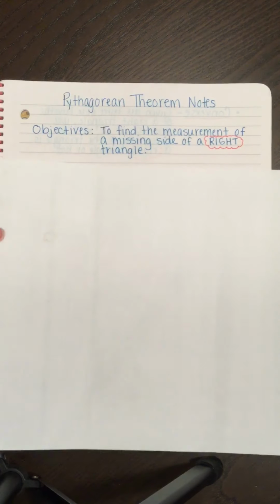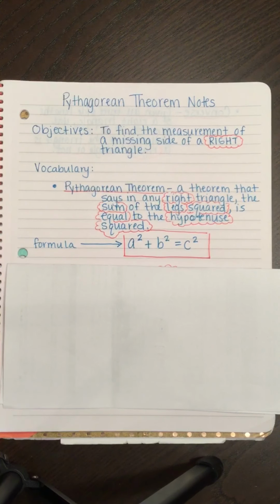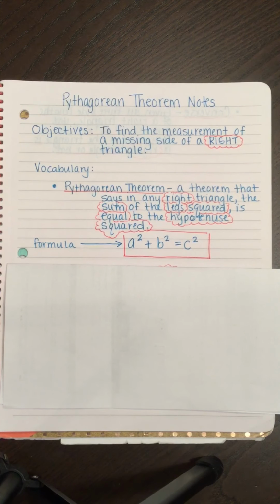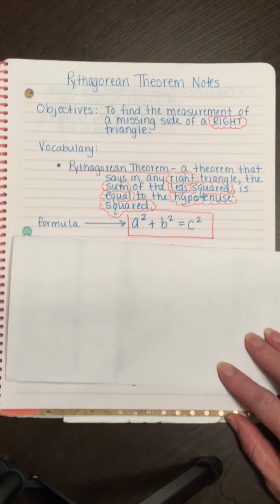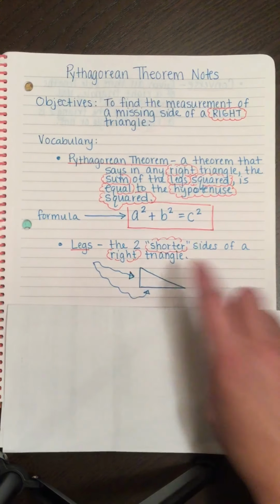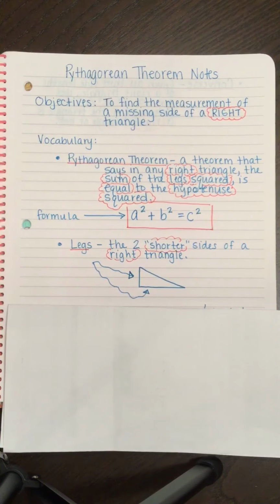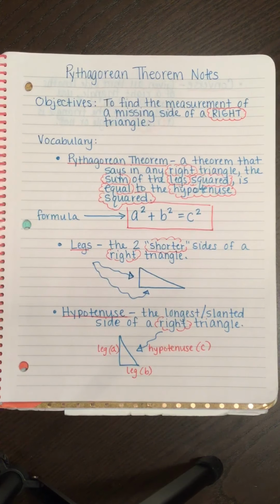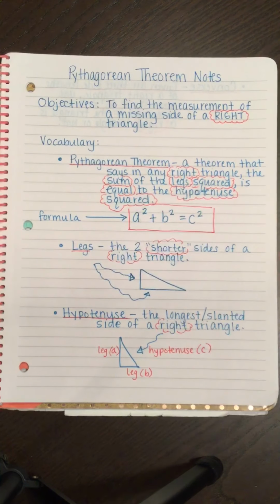Pythagorean Theorem notes pt 1